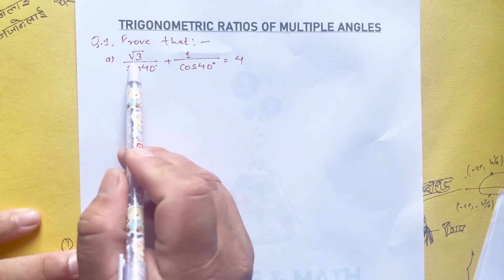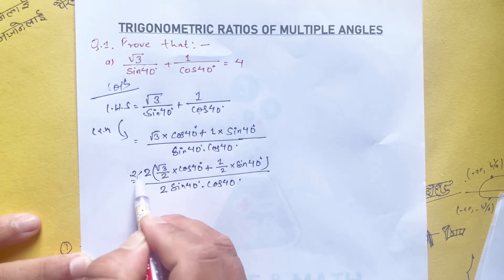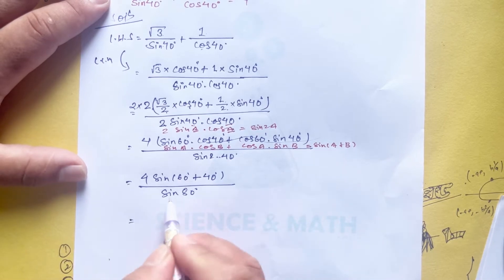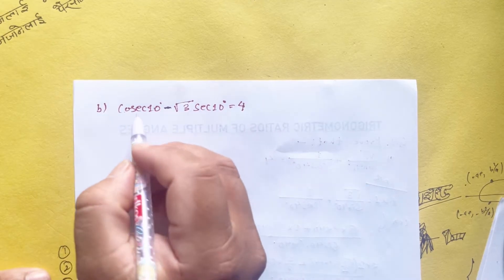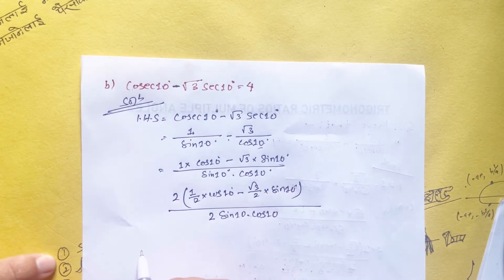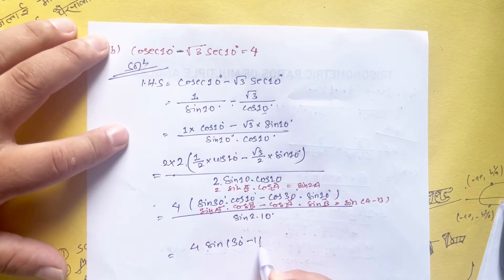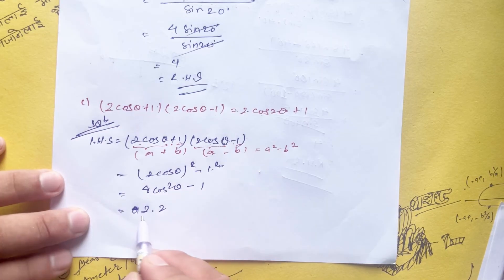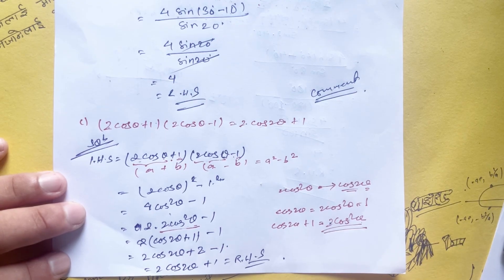Ep 10 Prove that:- root3/Sin40 + 1/Cos40=4 , Cosec10-root3Sec10=4, ....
Ep 10
Prove that:-
a) root3/Sin40 + 1/Cos40=4
b) Cosec10-root3Sec10=4
c) (2Costheta+1)(2Costheta-1)=2Cos2theta +1